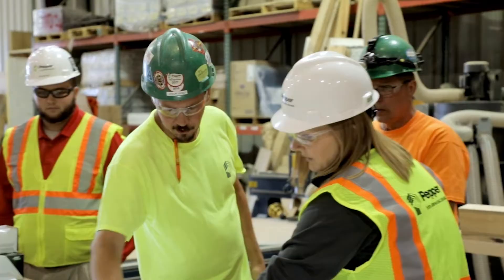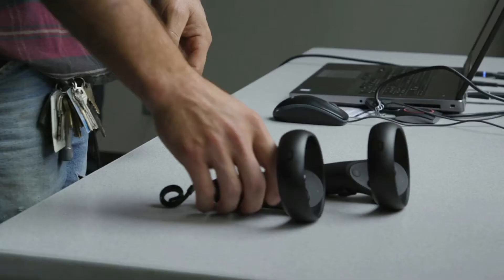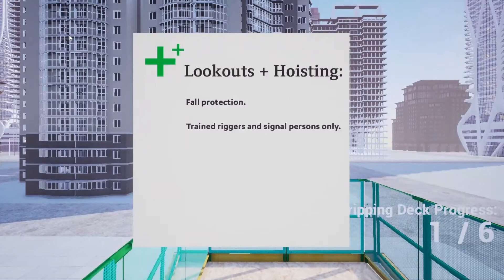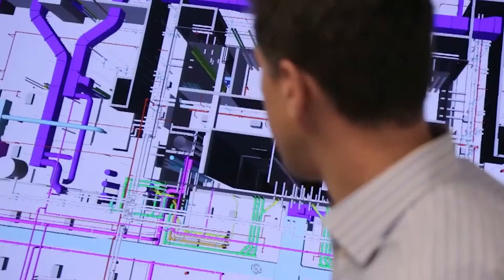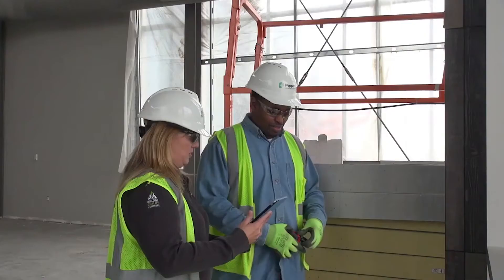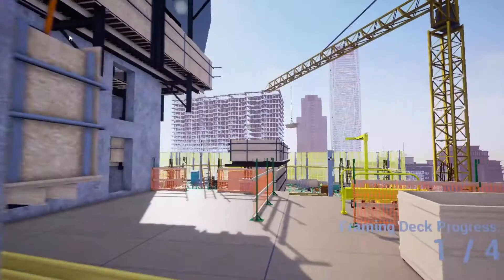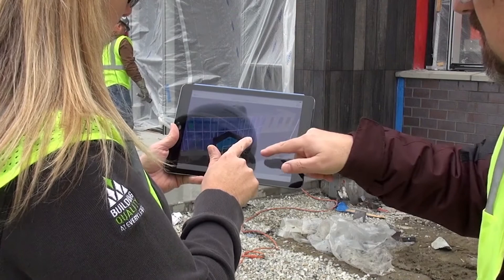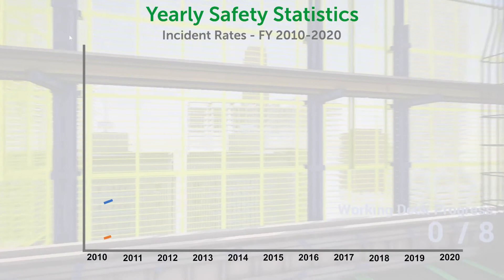"What's in Your Toolbox?" Ep. 2 with Jen Suerth of Pepper Construction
We asked Jen Suerth, Vice President of Technical Services at Pepper Construction, to open up her toolbox and share how her team uses virtual reality to reduce safety incidents onsite.